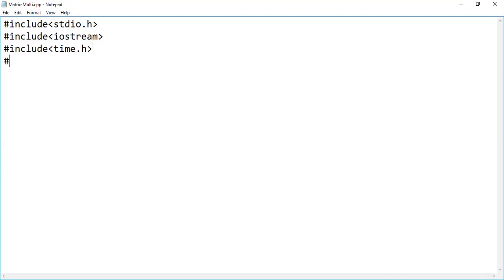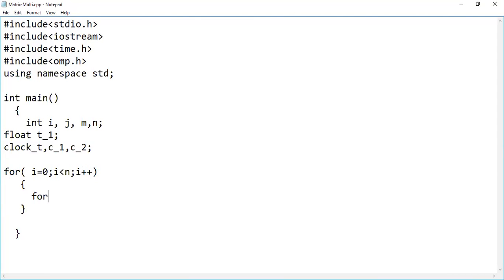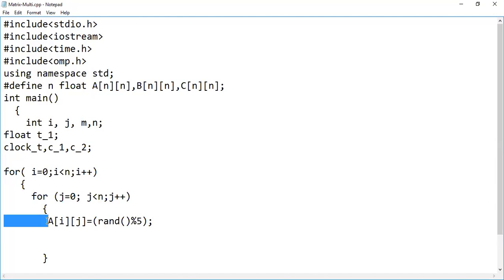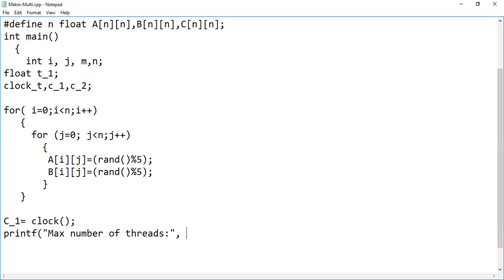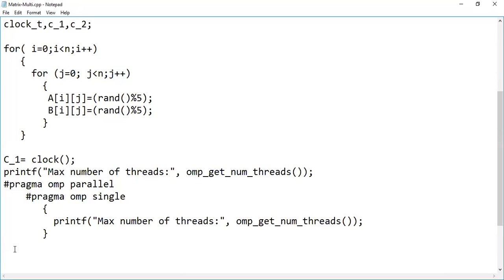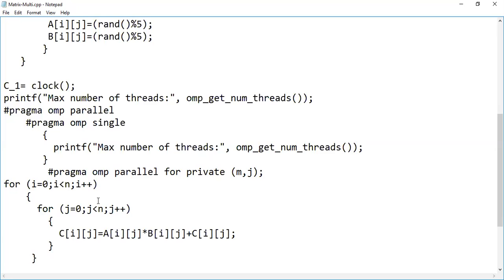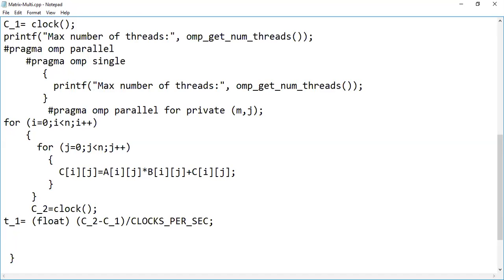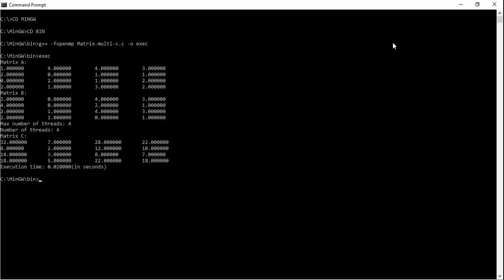Matrix Multiplication Part 3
Matrix Multiplication using parallel programming Part 3